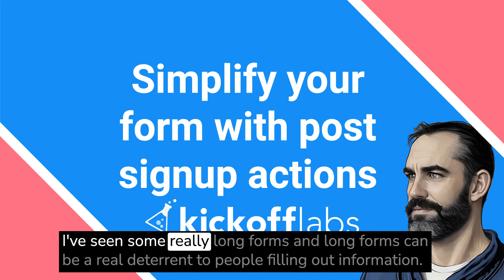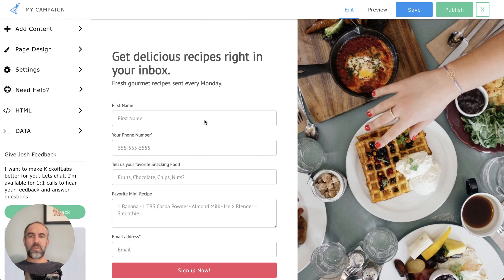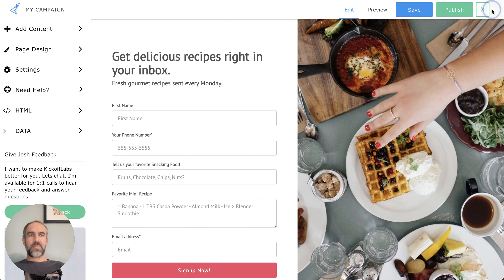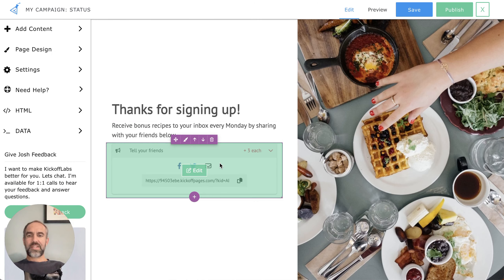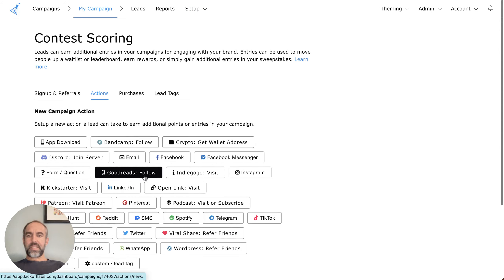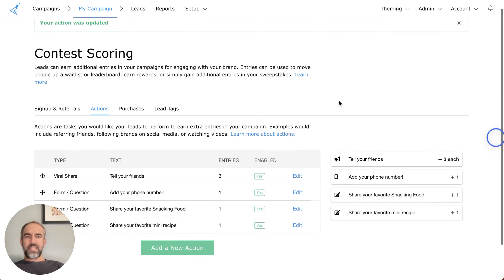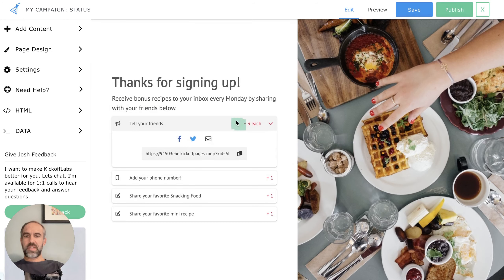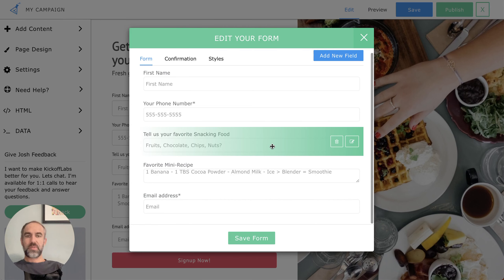Simplify your form with post signup actions